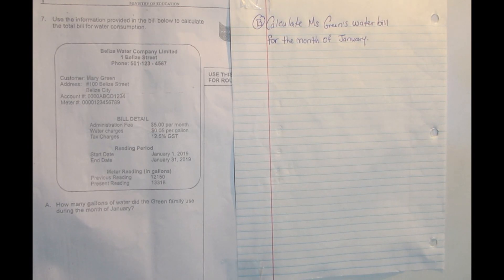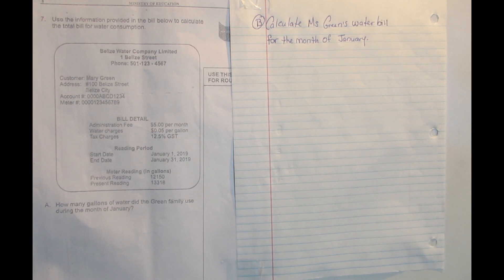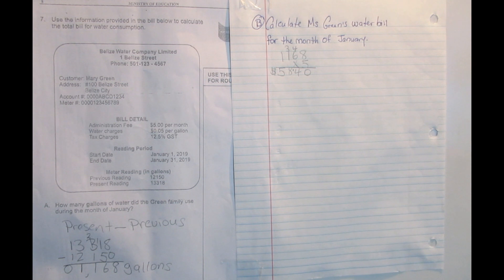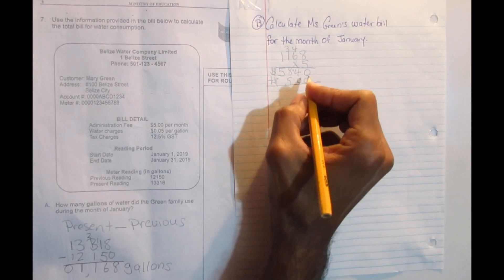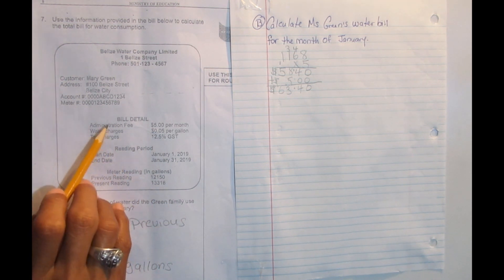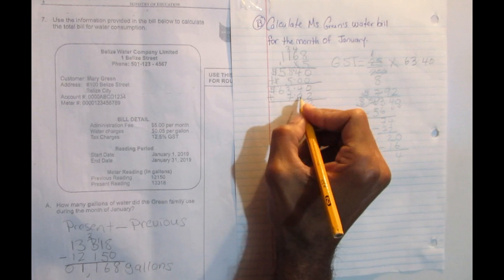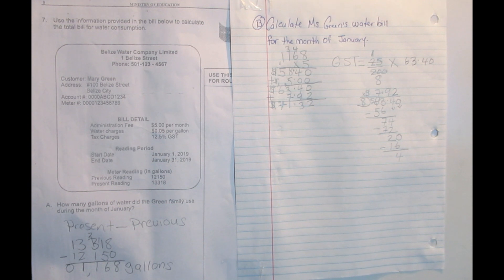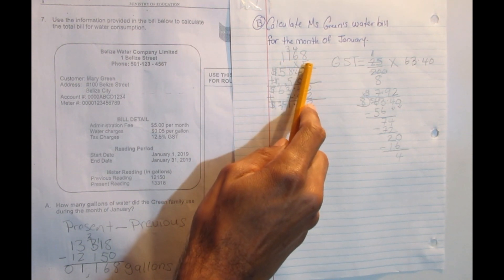MATHEMATICS WATER BILL FOR PSE STUDENTS PROBLEM SOLVING SUBSCRIBE FOR MORE COMING SOON!